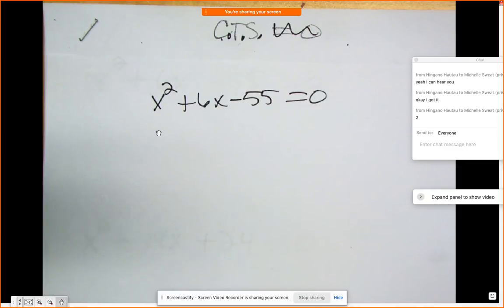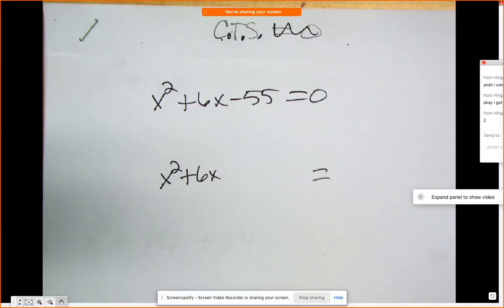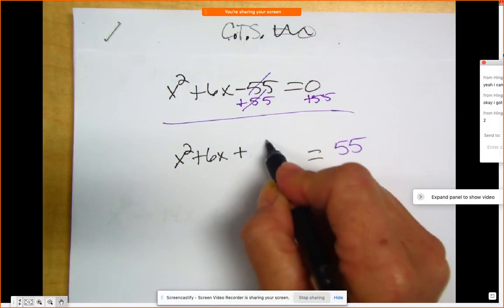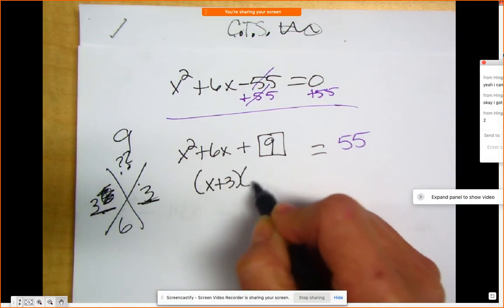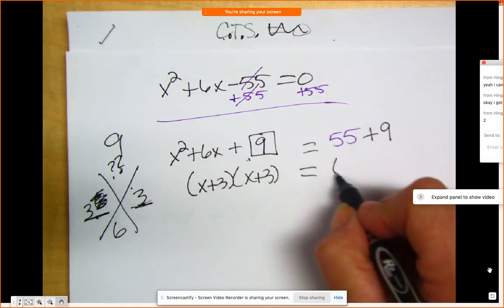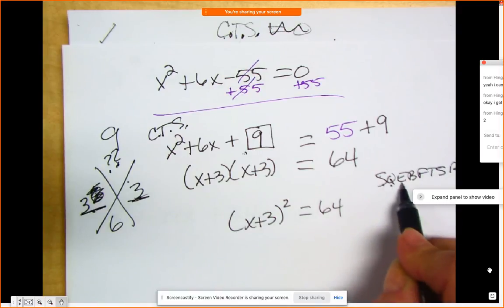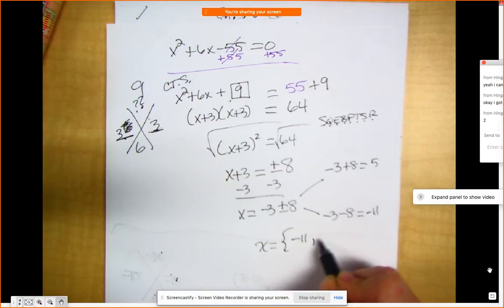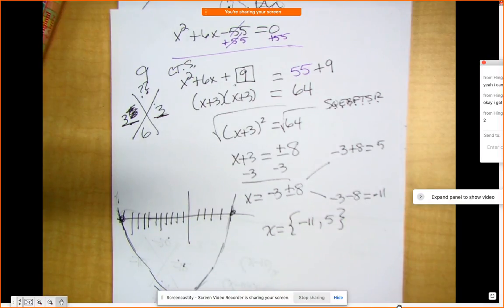Complete The Square - CTS - Intro